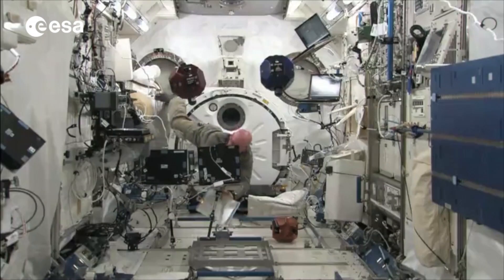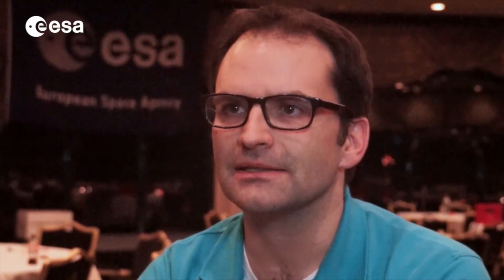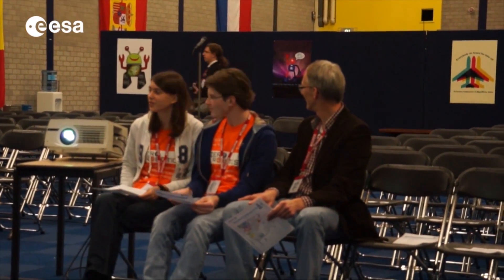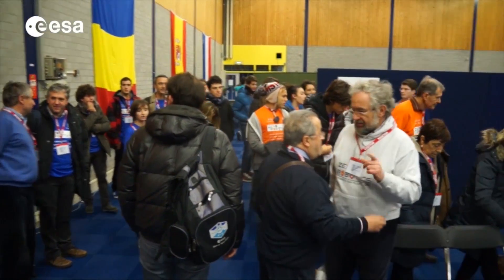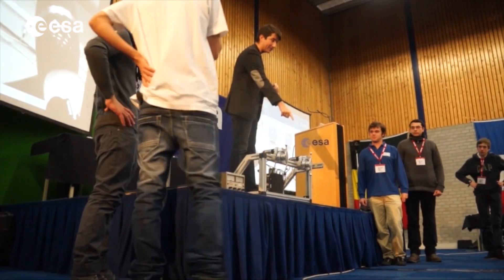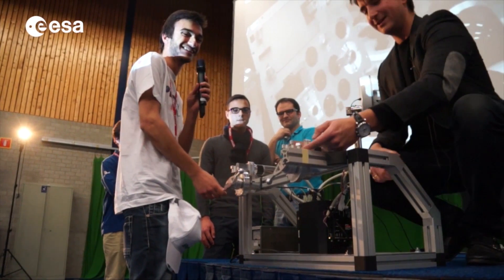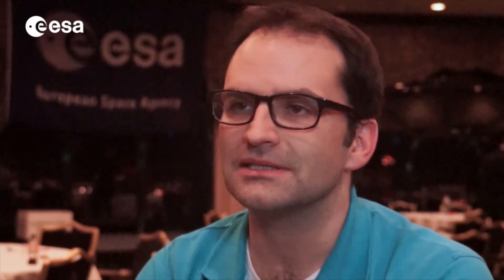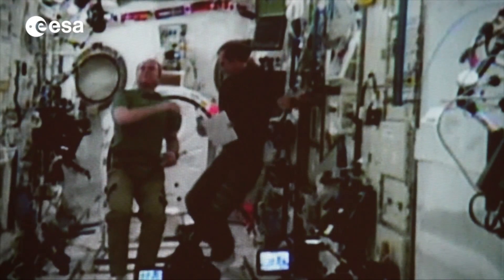The Zero Robotics tournament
Code, play and command your space droid – students across Europe can bring a squadron of minisatellites to life on the International Space Station as the ultimate space robot game.

For the fourth year, the Zero Robotics tournament will turn the Station into a gaming arena for upper secondary-school pupils. The competition challenges youngsters to write instructions that control volleyball-sized satellites through a virtual field mined with obstacles.

The Spheres − short for Synchronised Position Hold, Engage, Reorient, Experimental Satellites – obey remote commands and can hover around the weightless Station using their own power, propulsion and navigation.

The tournament is not only about writing a computer code. Participants must solve problems, apply their maths and physics knowledge and work in teams to achieve success.